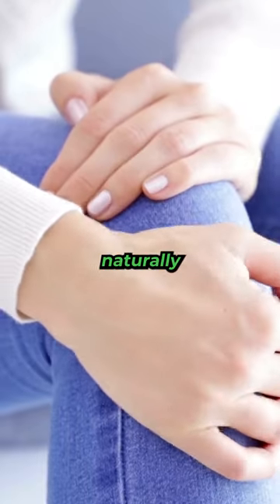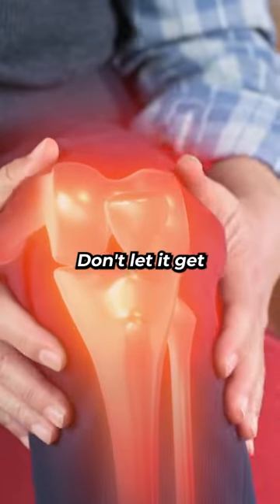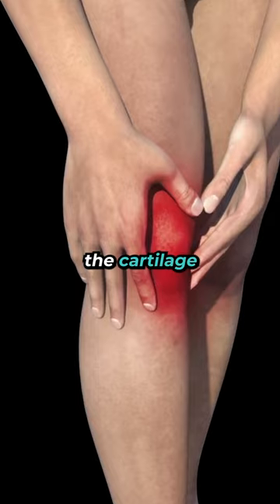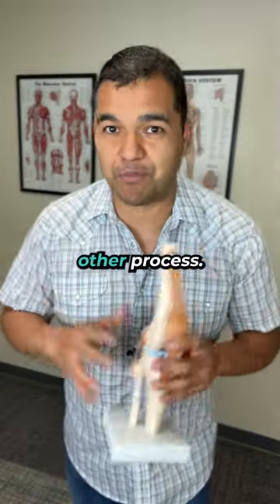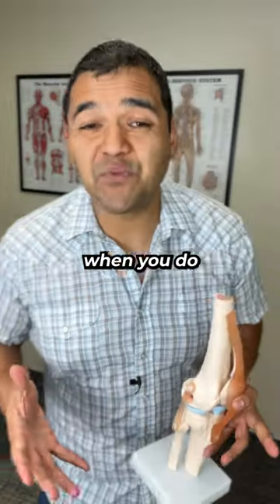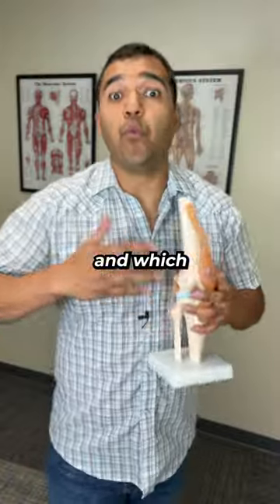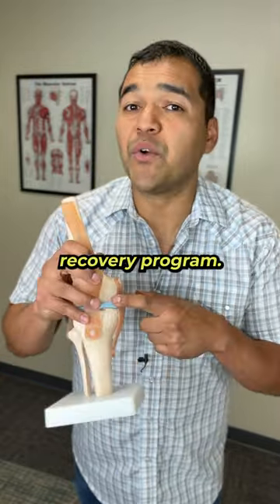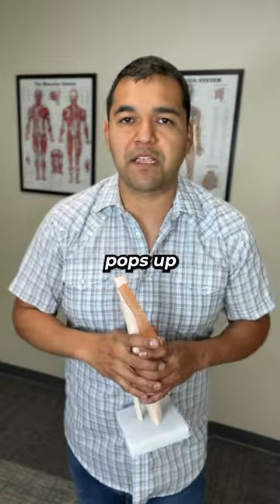Fastest Way To Heal A Torn Meniscus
Get the irritation down so that you can tolerate doing more exercise. Then exercise in a way that doesn't harm the meniscus. It's that simple yet so challenging when you put it into practice.

That's why we've developed the Knee Meniscus Recovery Program to help walk you through what to do each step of the way.